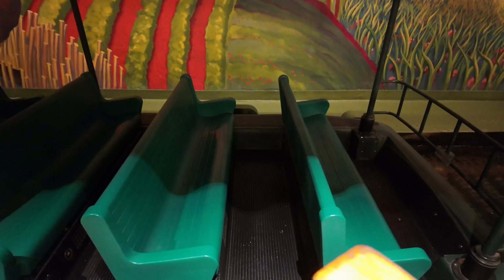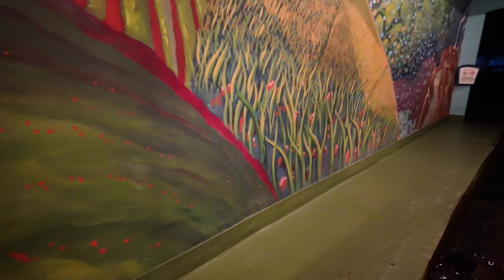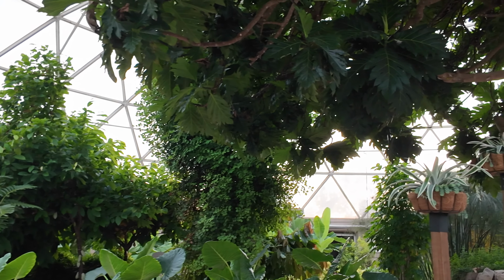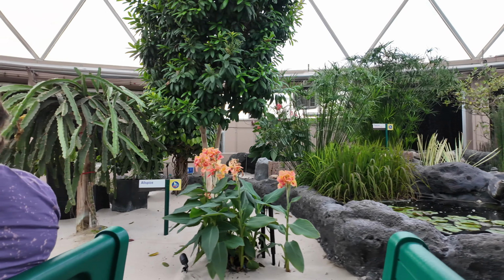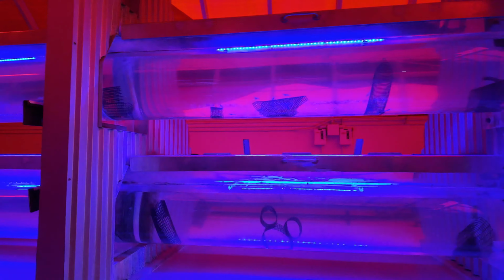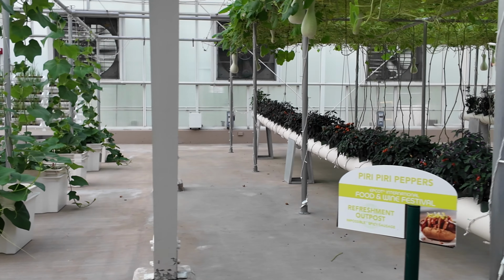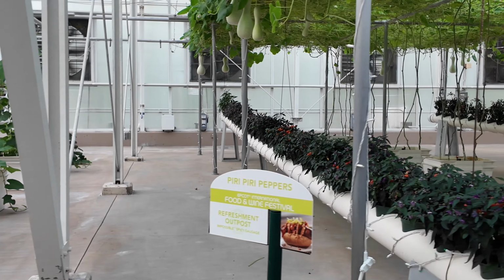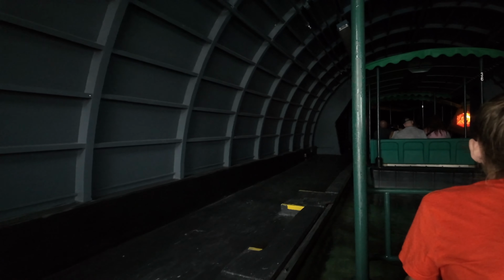Walt Disney World | EPCOT | Living with the Land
Living with the Land at EPCOT | Full Ride-Through Experience | Walt Disney World

Welcome to EPCOT's iconic Living with the Land attraction at Walt Disney World Resort! Take a relaxing ride through this unique and educational journey that showcases the fascinating world of agriculture, sustainable farming practices, and innovative technologies used to grow food for the future.

In this video, you will see the lush greenhouses, aquaponics systems, and cutting-edge farming techniques that make Living with the Land a must-see attraction in EPCOT's Future World. Whether you're an agriculture enthusiast, a Disney fan, or just curious about the fascinating behind-the-scenes efforts to grow food in innovative ways, this ride is a perfect blend of nature and technology.

What to expect in this video:

- A full ride-through of Living with the Land at EPCOT
- Highlights of the stunning greenhouse and aquaculture exhibits
- Educational insights about sustainable farming practices at Disney
- A look at how EPCOT showcases eco-friendly agriculture solutions